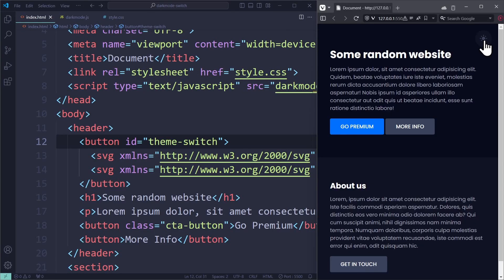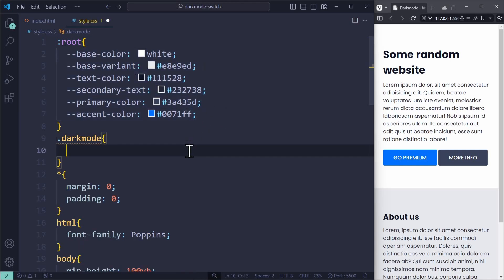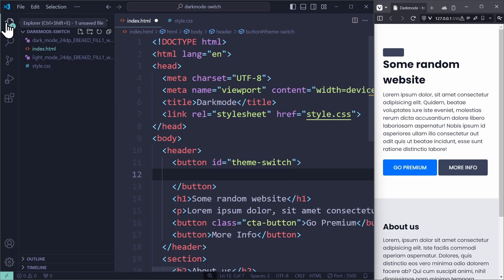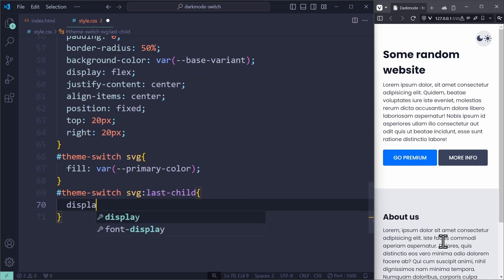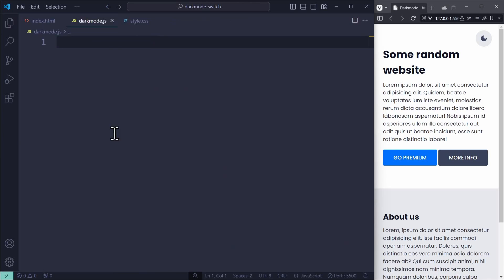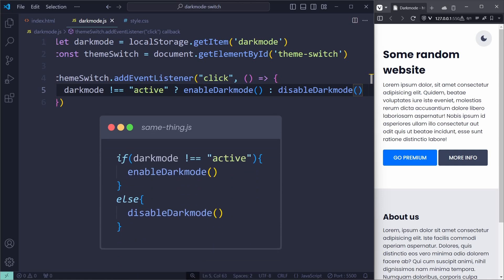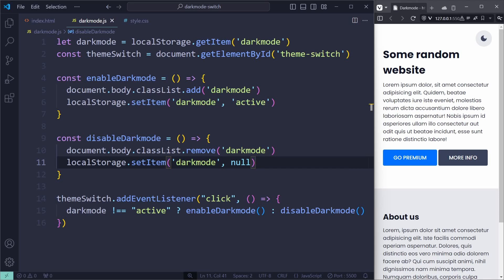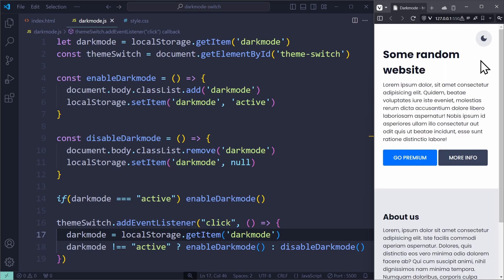Create a Dark Mode Switch with HTML, CSS, JavaScript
Learn how to create a dark mode switch with html and css and save the theme with javascript localstorage. This html, css and javascript beginner tutorial with explain how to provide a dark and light mode switch on your website.

*What You'll Learn*:
CSS Darkmode: Using CSS custom-properties or css variables you can create a dark mode for your website
CSS Dark Mode switch: Learn how to create a dark mode switch with HTML, CSS and JavaScript
Change Dark Mode Icon: Learn how to switch image inside the dark mode light mode button with moon icon and sun icon
Save Darkmode in the browser using JavaScript and LocalStorage

Key Points:
CSS Dark Mode
CSS Light Mode
JavaScript darkmode switch
HTML CSS JavaScript dark mode button
moon icon, sun icon
Switch image on click
change icon on click
save theme in the browser
store in localstorage
save dark mode for next website visit
remember theme
remember dark mode
recall theme css javascript

Practical Examples:
Create a dark mode option for your website with html, css and javascript localstorage

Credits